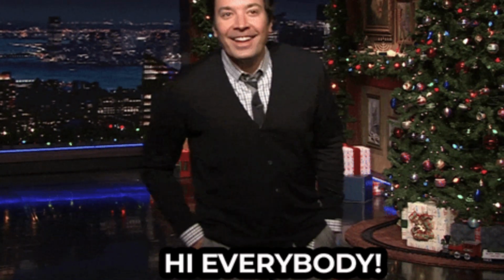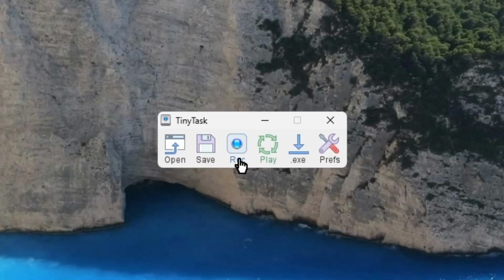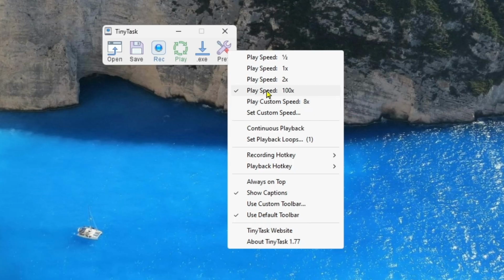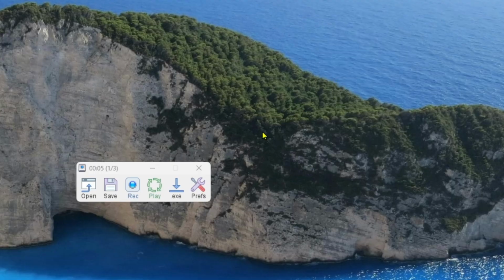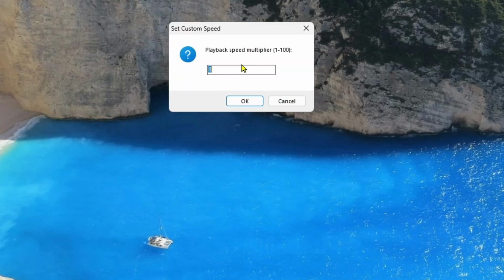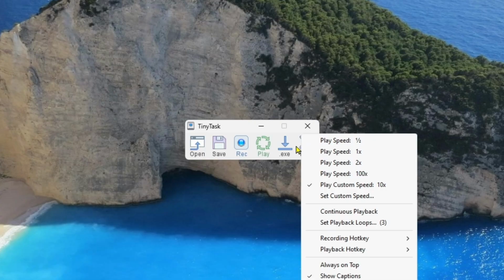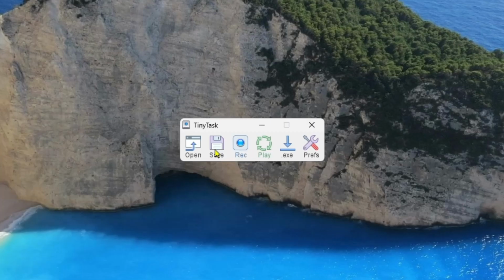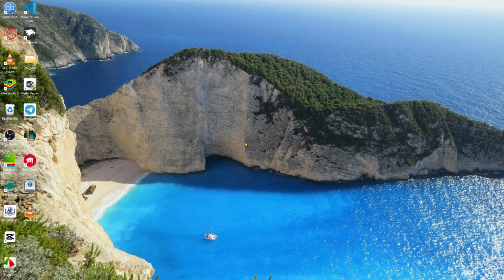How to Use TinyTask (Full Guide) 🖥️ | Automate Repetitive Tasks Easily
Want to learn how to use TinyTask to automate your daily tasks? 🚀 In this video, I’ll show you a step-by-step guide on how to record and playback mouse and keyboard actions with TinyTask.

🔧 What you’ll learn in this video:

How to open and set up TinyTask

How to record your actions (mouse clicks & keystrokes)

How to playback the recorded task

How to save and load recordings for later use

Useful TinyTask settings for smooth automation

💡 TinyTask is a free, lightweight, and simple automation tool that saves you time by repeating actions automatically.